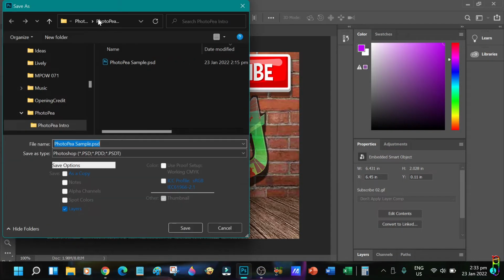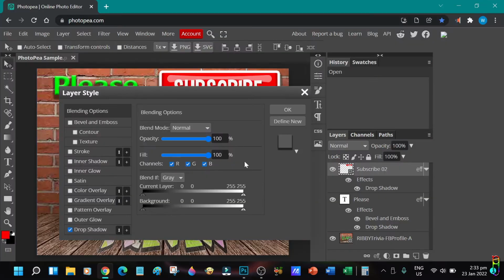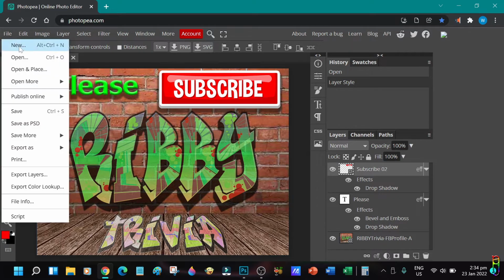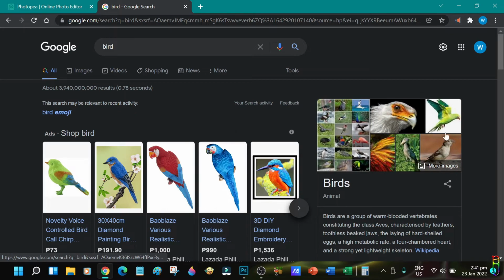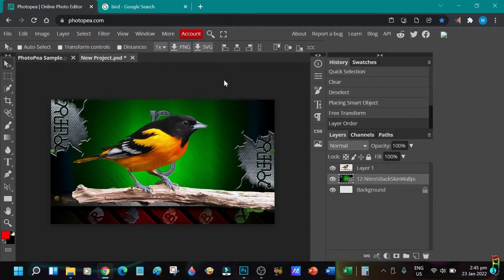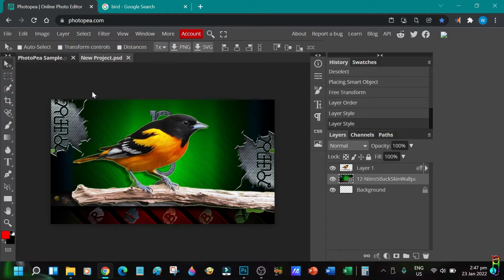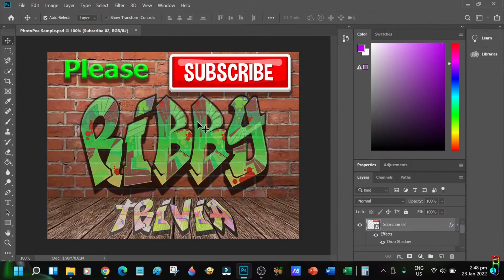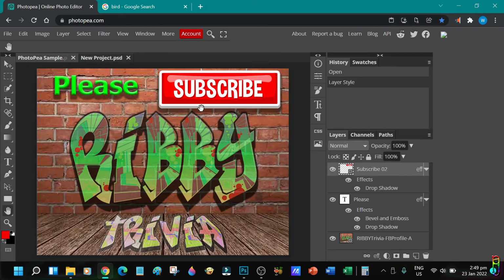FREE Photoshop Clone | PhotoPea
Do you like Adobe PhotoShop but don’t have enough money to buy a licensed copy? Well, today is your lucky day, since I am going to introduce you to a free PhotoShop clone, and you don’t even need to download nor install anything to use it.